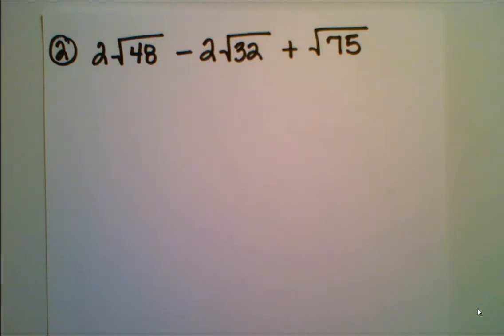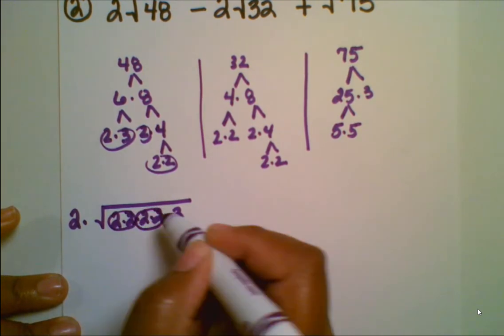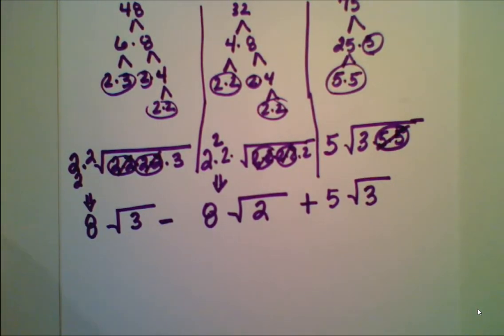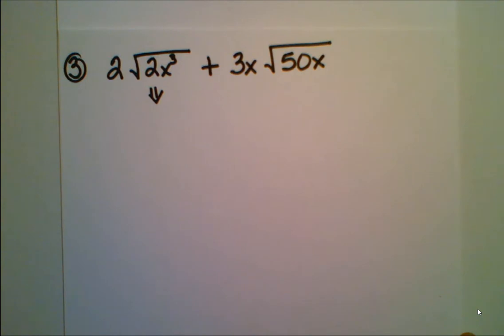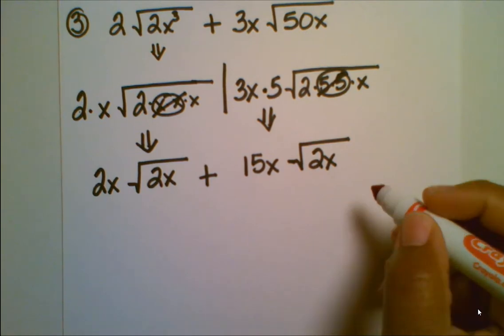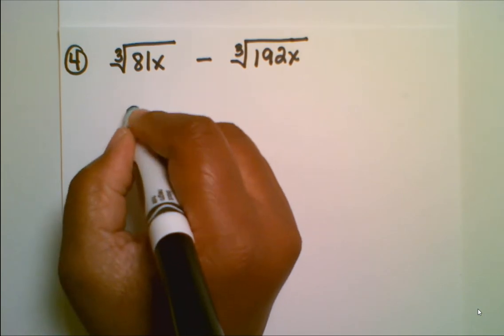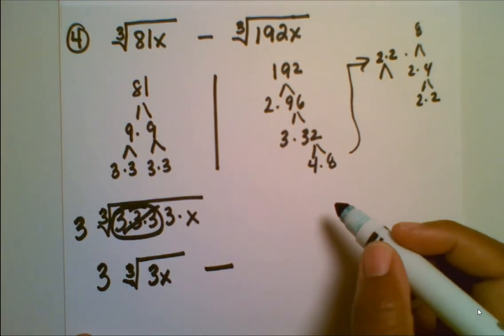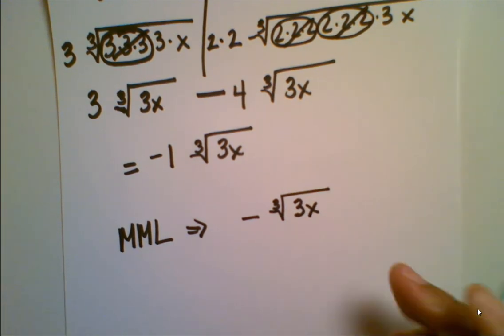Adding & Subtracting Radicals: Part 2